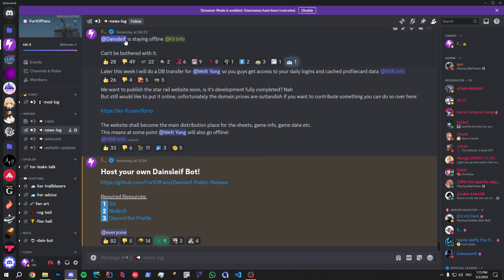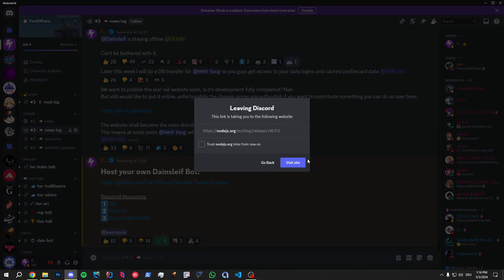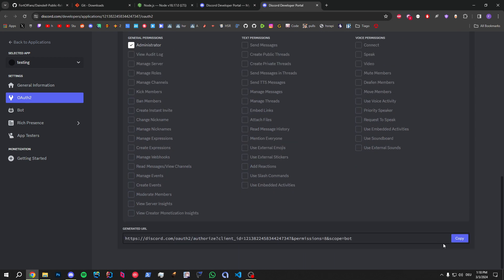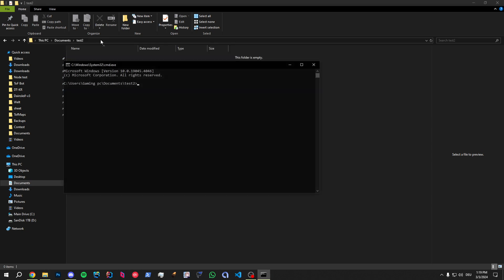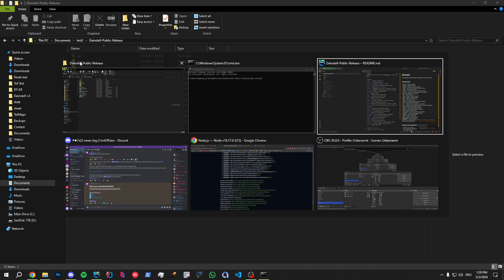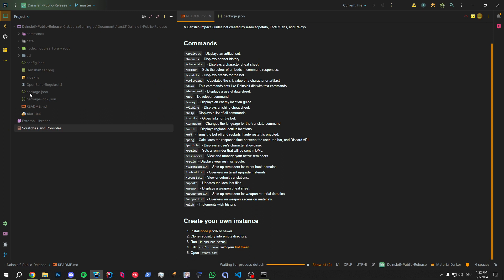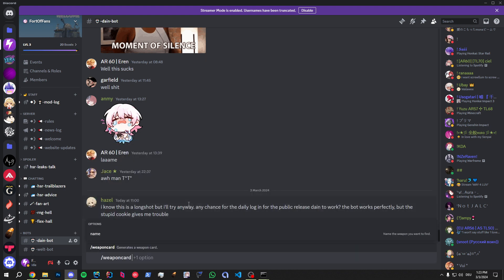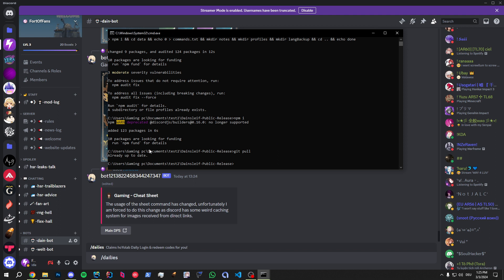How to set up Dainsleif-Public-Release!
_Required Resources:_

Genshin Impact is an action role-playing game developed by Chinese developer miHoYo, and first published in 2020. The game features an anime-style open-world environment and an action-based battle system using elemental magic and character-switching.